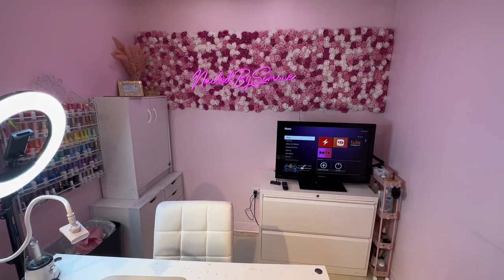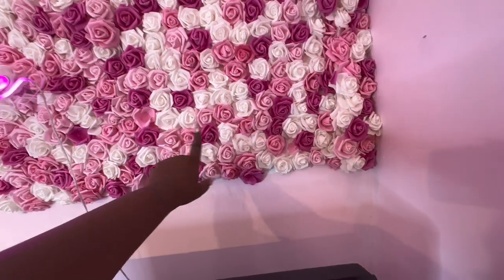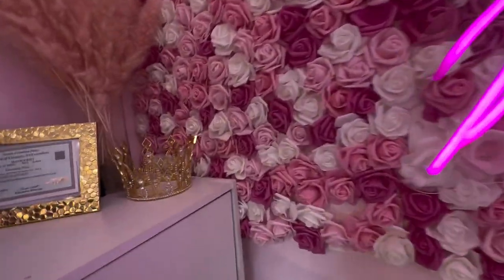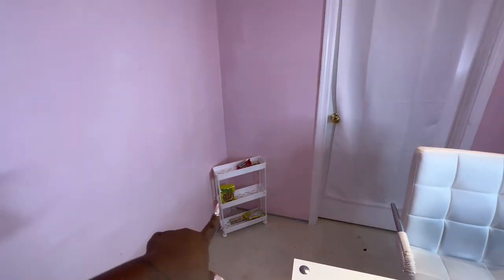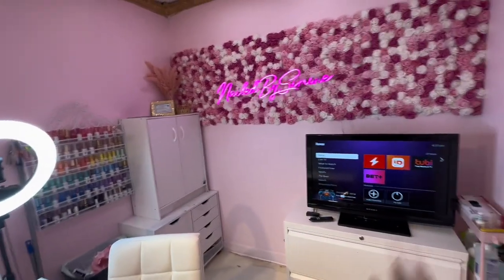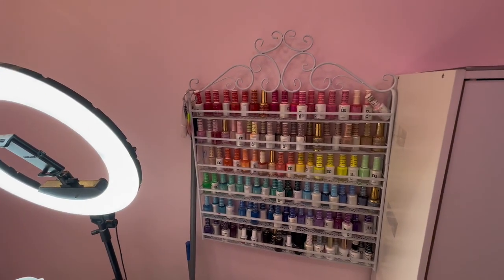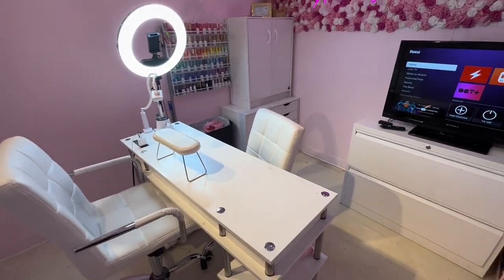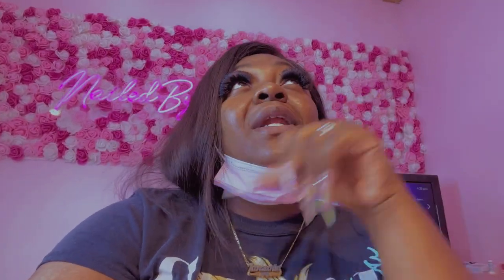Decorating Nail Room Suite |Painting +MORE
-My channel is about my life, I’m a licensed Nail Technician & a mommy . Most of my videos will be about family, friends ,
inspirational talks! All positive content!
Follow me on all social media platforms
Amazon store front